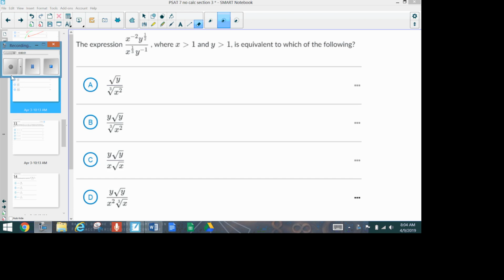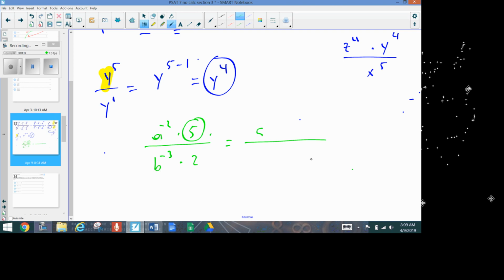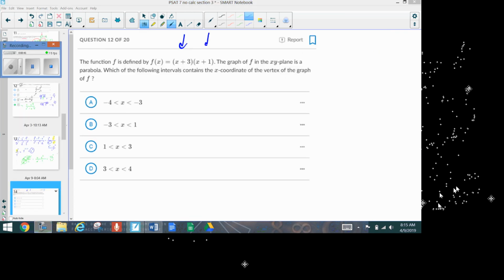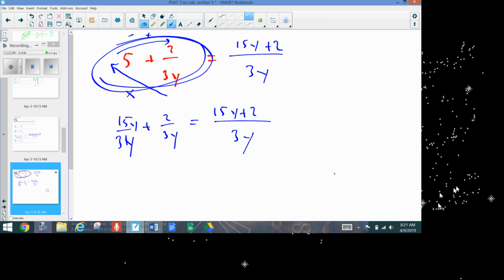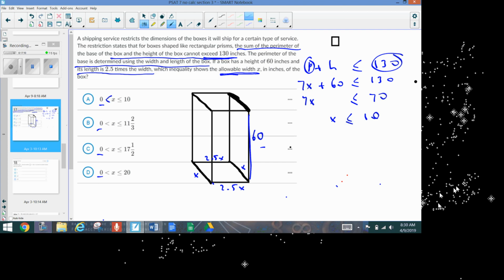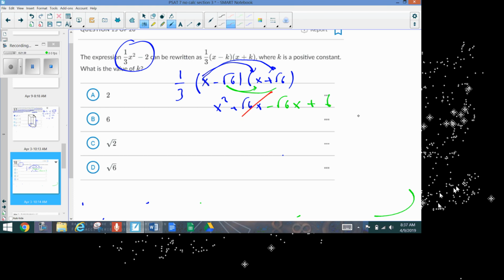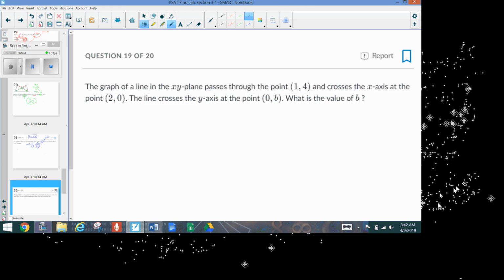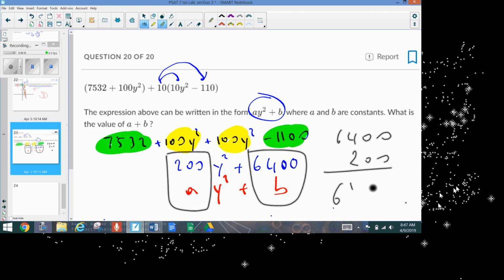PSAT 7 Questions in between 11 20